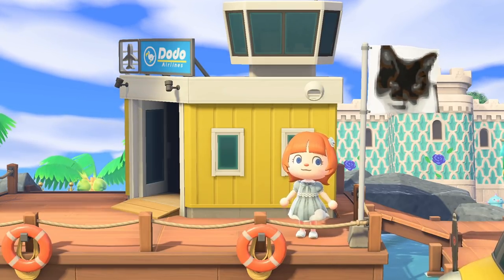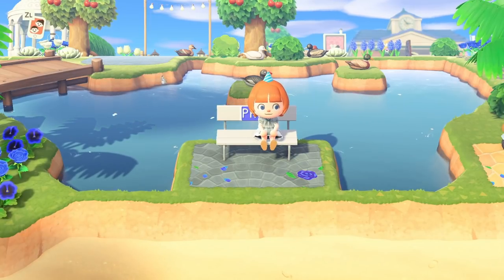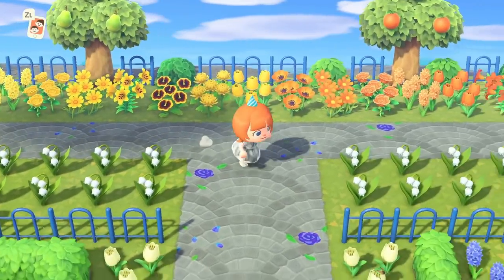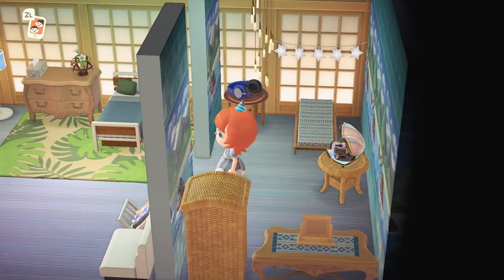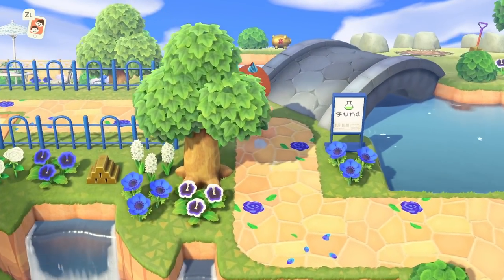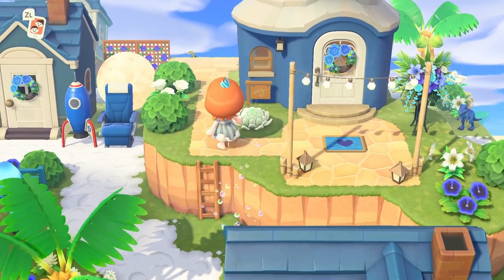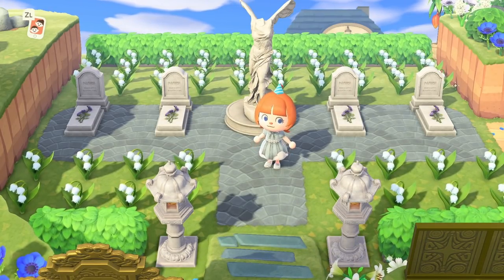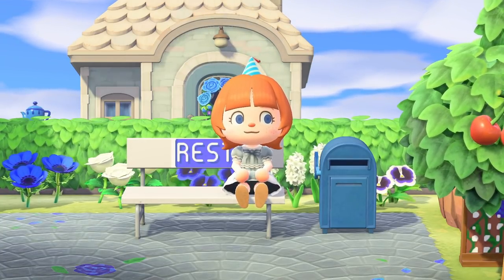Beautiful ME Island Tour -- AND This Island Raises Awareness For A Chronic Illness!!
Find the creator's socials and custom design codes below!!

Custom Designs:
Cloud Path by Plush MA-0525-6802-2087
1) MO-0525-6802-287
2) MO-GWG3-F5LQ-DYB4
3) MO-6FC1-6RHK-2CYH
4) MO-P77H-PLJS-QPRP
5) MO-3VP1-34G7-2LGL
6) MO-49VL-HHCC-DBDN
7) MO-PMKD-Q5C9-6207
8) MO-3SFQ-C585-CY3R
9) MO-PPCB-C006-CF56

Tree Stump by De MA-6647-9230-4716
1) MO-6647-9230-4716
2) MO-830T-SY9J-J8JM
3) MO-211W-JP5B-5H6K
4) MO-041G-WPN7-SF42

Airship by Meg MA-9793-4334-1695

Myalgic Encephalomyelitis Awareness, ME Island, Chronic Fatigue  Syndrome, Chronic Illness, Disability

Music from @LofiLiaMusic

Edited with Lumafusion